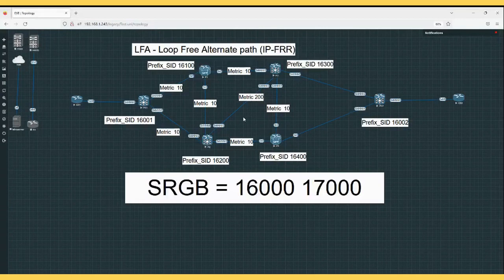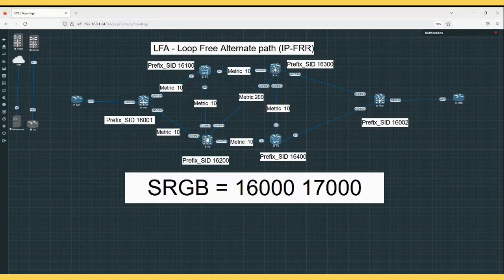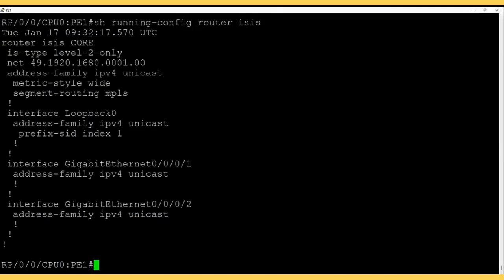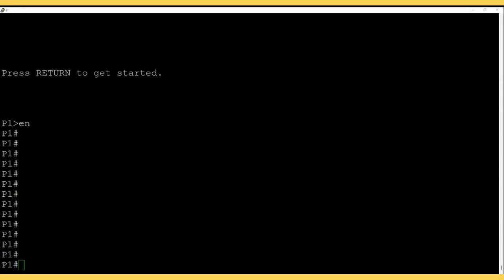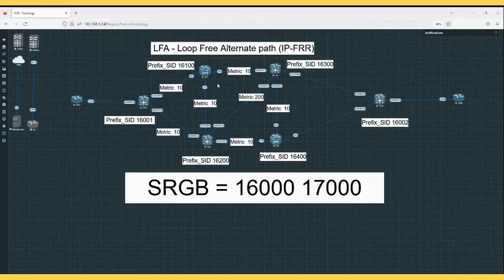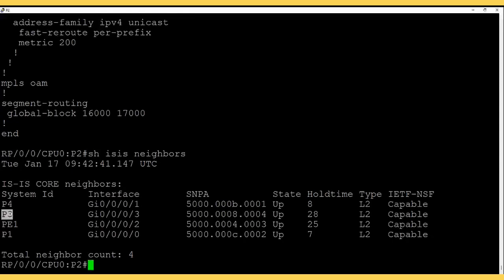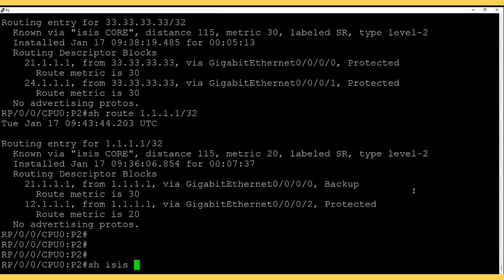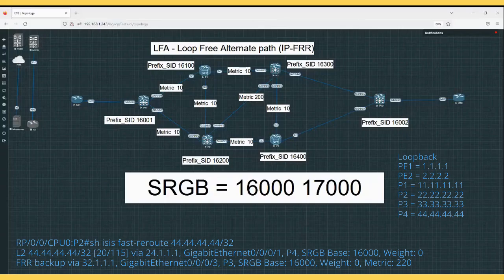Segment Routing | IP-FRR | LFA-Loop Free alternate path | IOS-XR| IOS-XE | Sub-optimal path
Segment Routing | IP-FRR ( Fast Re-route) | LFA-Loop Free alternate path | IOS-XR| IOS-XE | Sub-optimal path
A route that does not create forwarding loop is called as Loop Free Alternate path. The router calculates these LFA paths in advance and program them in the forwarding information base ( FIB).

RP/0/0/CPU0:PE1#sh running-config router isis
router isis CORE
 is-type level-2-only
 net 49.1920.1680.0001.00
 address-family ipv4 unicast
  metric-style wide
  segment-routing mpls
 interface Loopback0
  address-family ipv4 unicast
   prefix-sid index 1
 interface GigabitEthernet0/0/0/1
  address-family ipv4 unicast
   fast-reroute per-prefix
 interface GigabitEthernet0/0/0/2
  address-family ipv4 unicast
   fast-reroute per-prefix
RP/0/0/CPU0:P2#sh running-config router isis
router isis CORE
 is-type level-2-only
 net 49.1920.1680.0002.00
 address-family ipv4 unicast
  metric-style wide
  segment-routing mpls
 interface Loopback0
  address-family ipv4 unicast
   prefix-sid index 200
 interface GigabitEthernet0/0/0/0
  address-family ipv4 unicast
   fast-reroute per-prefix
 interface GigabitEthernet0/0/0/1
  address-family ipv4 unicast
   fast-reroute per-prefix
 interface GigabitEthernet0/0/0/2
  address-family ipv4 unicast
   fast-reroute per-prefix
 interface GigabitEthernet0/0/0/3
  address-family ipv4 unicast
   fast-reroute per-prefix
   metric 200

RP/0/0/CPU0:P2#sh isis fast-reroute summary
IS-IS CORE IPv4 Unicast FRR summary

                          Critical   High       Medium     Low        Total
                          Priority   Priority   Priority   Priority
Prefixes reachable in L2
  All paths protected     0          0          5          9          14
  Some paths protected    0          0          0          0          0
  Unprotected             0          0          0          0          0
  Protection coverage     0.00%      0.00%      100.00%    100.00%    100.00%

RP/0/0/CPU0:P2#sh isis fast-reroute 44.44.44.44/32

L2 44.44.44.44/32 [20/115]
     via 24.1.1.1, GigabitEthernet0/0/0/1, P4, SRGB Base: 16000, Weight: 0
       FRR backup via 32.1.1.1, GigabitEthernet0/0/0/3, P3, SRGB Base: 16000, Weight: 0, Metric: 220